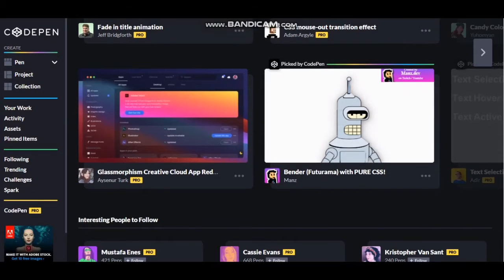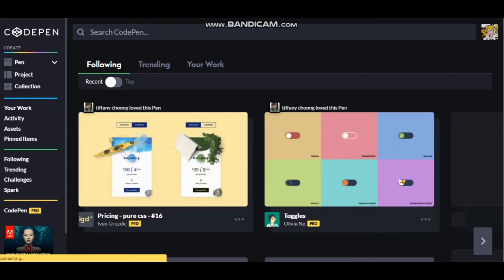Coding Garage EP 2- Flexing Code Editors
Hi, my name is Amber, and today, I will introduce to you my new series in my vlog which is The Coding Garage- A guide to being a geek. In this second episode, I will be flexing the code editors and tools used when I am on the action -erm coding

Also, follow LOFT Tutorials on Facebook and Instagram if you want to know more of the tutorials that they offer: